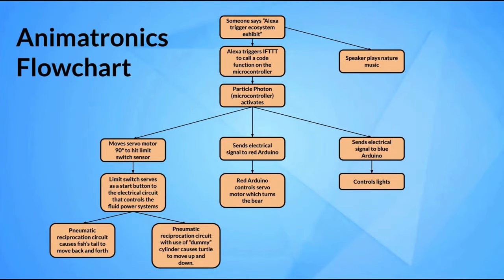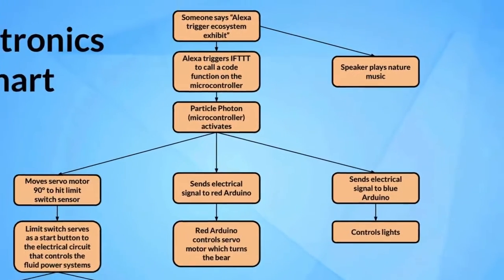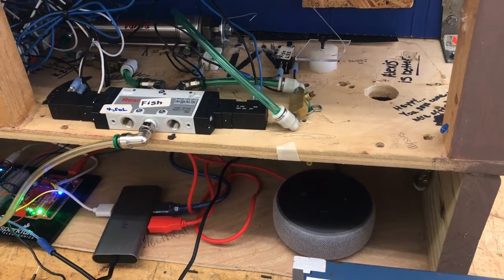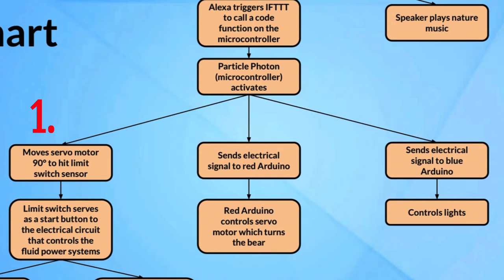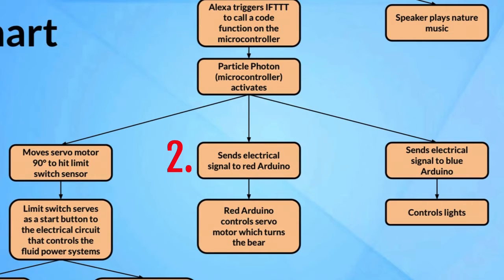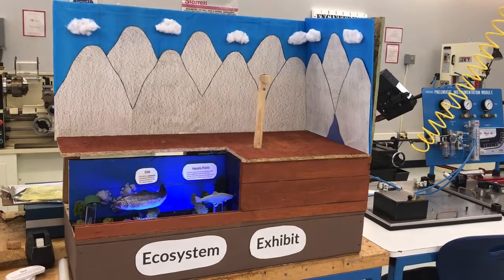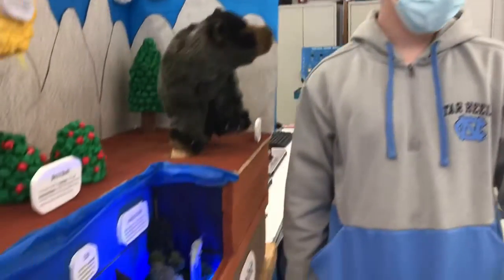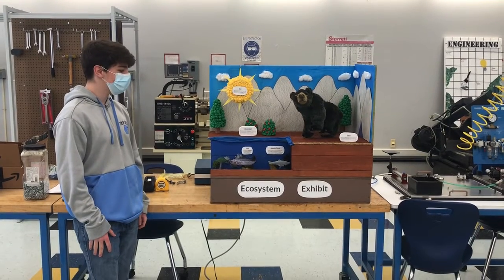Animatronics Project Preliminary Round Video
This is Chapter 721’s Animatronics Project for the 2021 NC TSA Regional Competition (Preliminary Round).